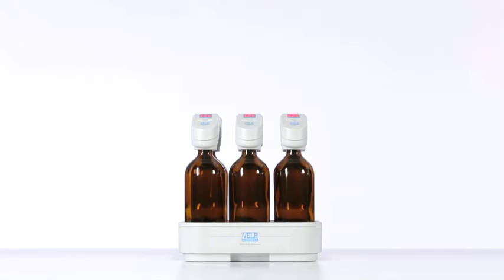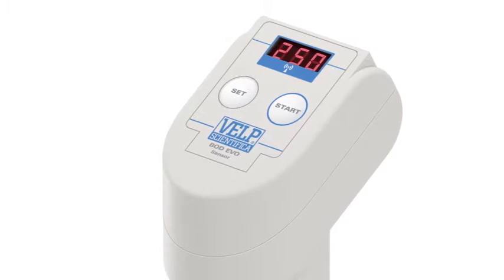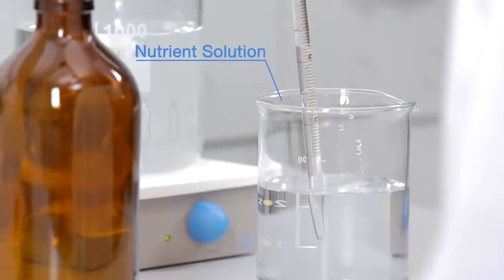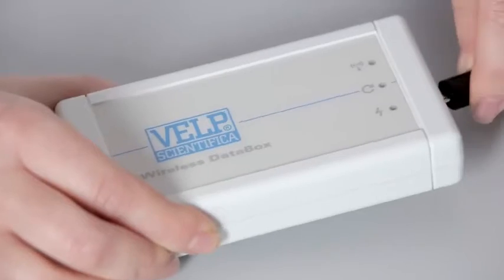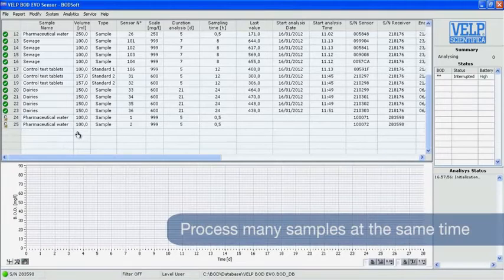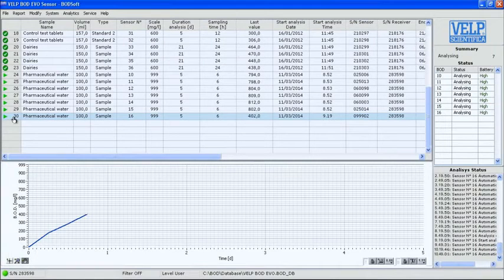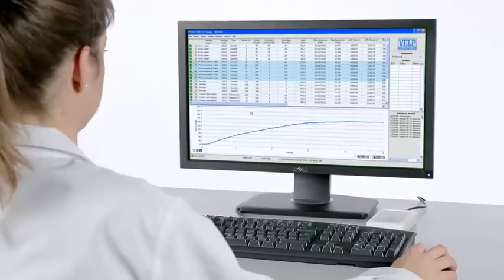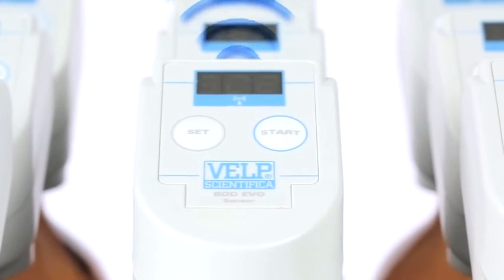máy xác định nhu cầu oxy sinh hóa BOD Sensor VELP (ý)- bình phân tích BOD- thiết bị phân tích COD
Công Ty TNHH Thương Mại Rồng Tiến
Địa Chỉ: 42/14 Nguyễn Hữu Tiến, P. Tây Thạnh, Q.Tân Phú, Tp. HCM

Hãng VELP (ý) chuyên sản xuất và cung cấp:
 - Các thiết bị trong ngành môi trường: BOD, COD, tủ ấm, Jar test, đo bức xạ
- Các loại máy khuấy từ, máy lắc ống nghiệm, máy đồng hóa
- Các thiết bị trong ngành thực phẩm: phân tích đạm nhanh DUMAS, hệ thống chưng cất đạm Kjeldahl, chiết béo, chiết xơ...
- Các hệ thống phá mẫu Kjeldal.
Công ty chuyên cung cấp các loại thiết bị phòng thí nghiệm, thiết bị phục vụ cho nhu cầu sản xuất thuộc môi trường, thực phẩm, sinh học, dược phẩm, sơn, mực in...
Thiết bị xác định BOD nhanh VELP EVO Sensor (Ý) cho phép xác định nhiều mẫu cùng lúc, nhanh, đơn giản được sử dụng phổ biến trong phòng thí nghiệm hiện nay. Tủ ấm có thể chứa tới 30 bình mẫu.
Bộ cảm biến (đầu dò) truyền dữ liệu tín hiệu thông qua wireless đến bộ phận thu dữ liệu Wireless databox kết nối với phần mềm BODsoft cho phép truy xuất kết quả BOD nhanh chóng trên màn hình máy tính.
Hãy gọi cho chúng tôi để được tư vấn lựa chọn.